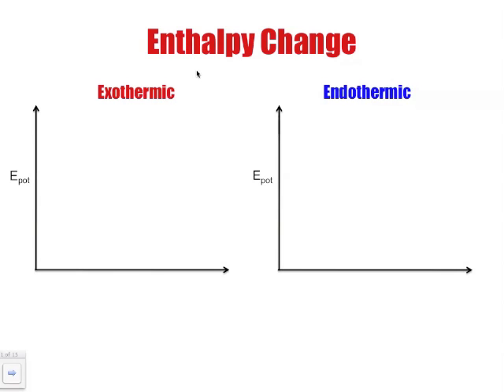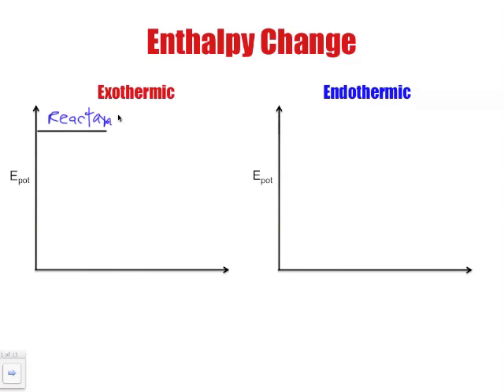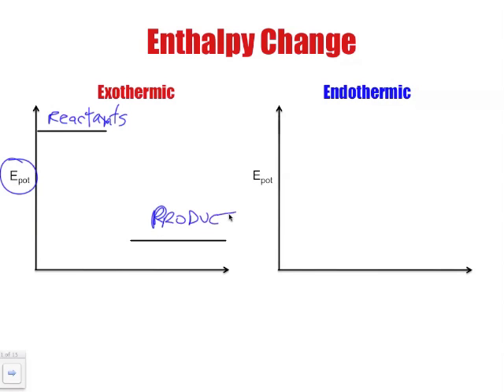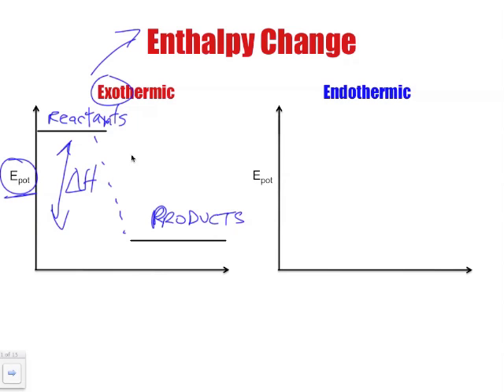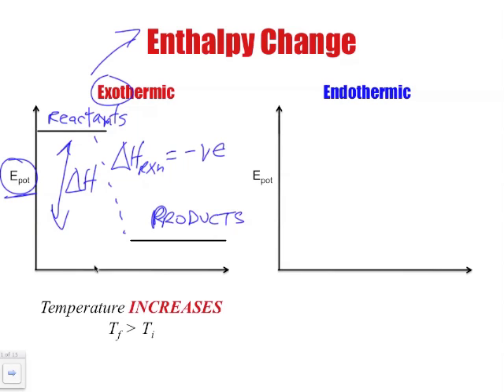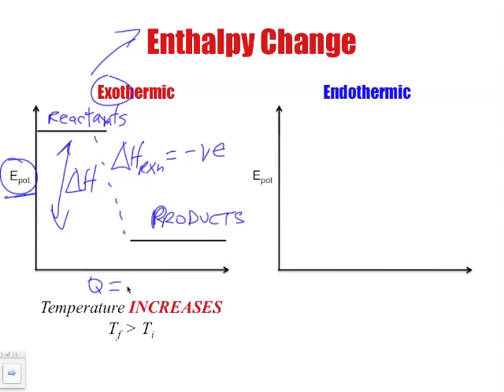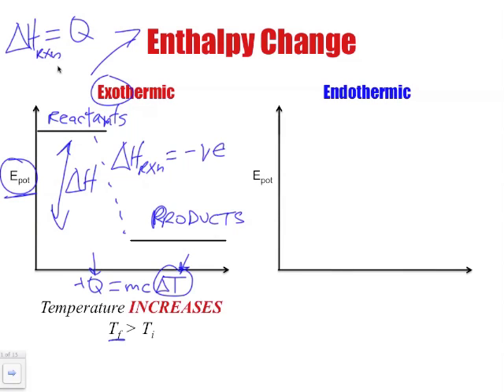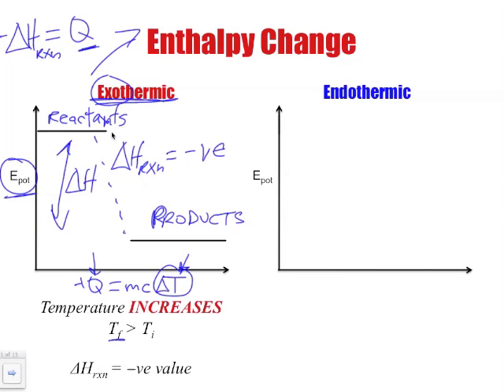Understanding Enthalpy Changes - Exothermic vs. Endothermic Rxns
This lesson outlines what to look for in terms of exothermic and endothermic reactions. Part of the lecture on Molar Enthalpies.